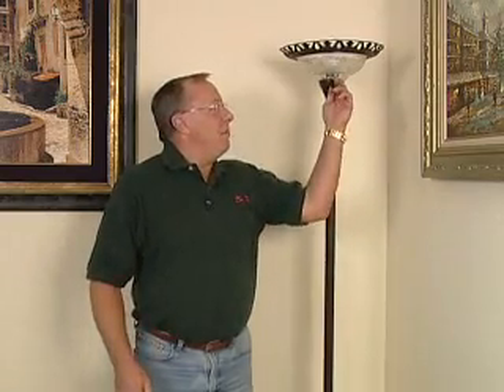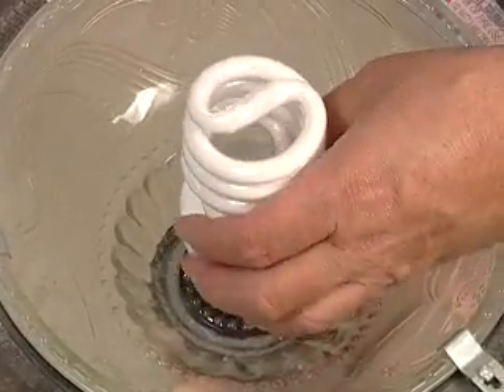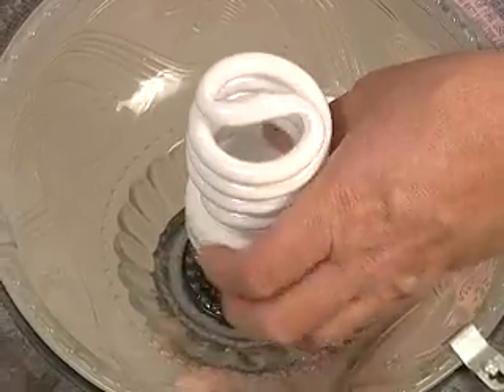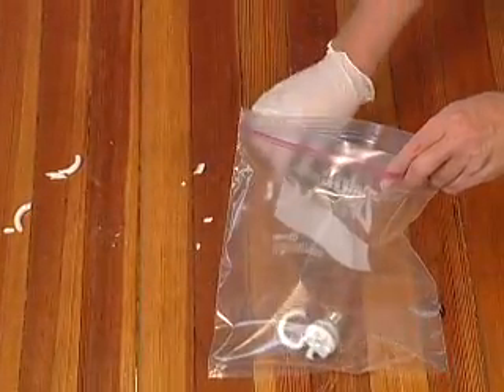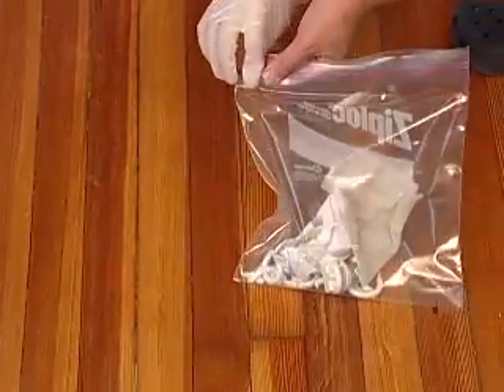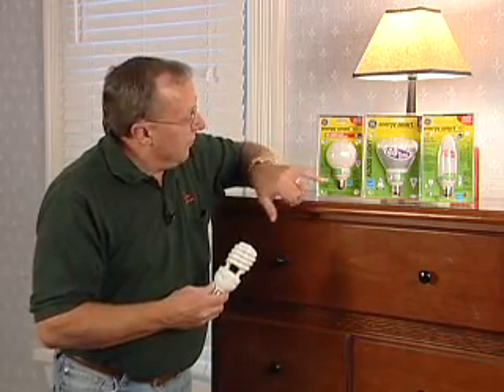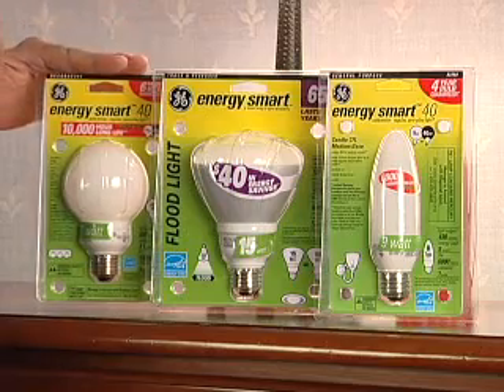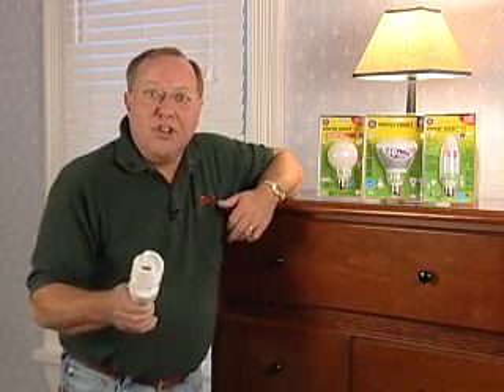Energy: CFLs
CFLs are looking different these days, but they are still a key to saving energy.